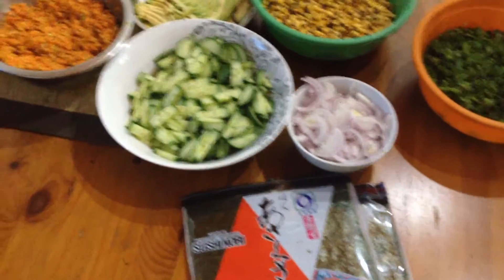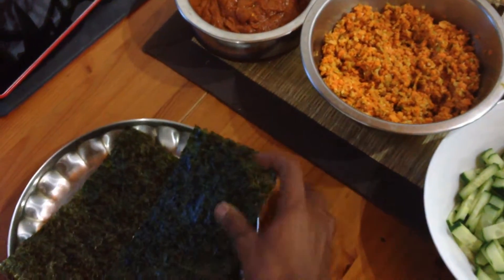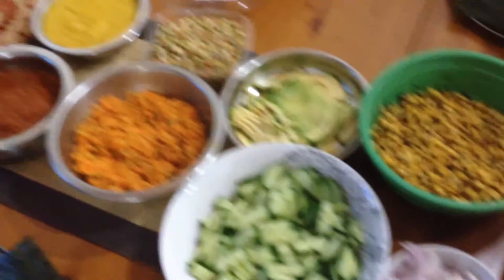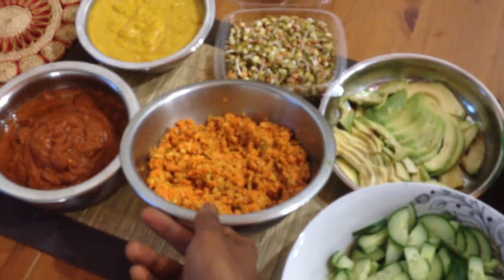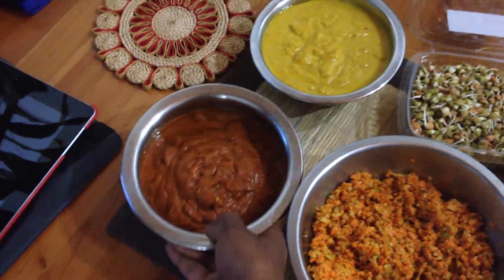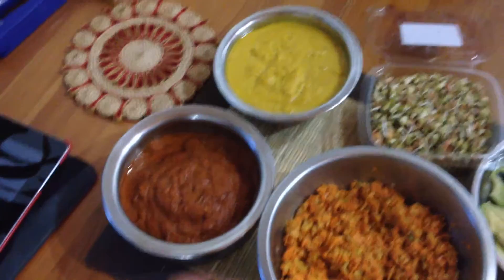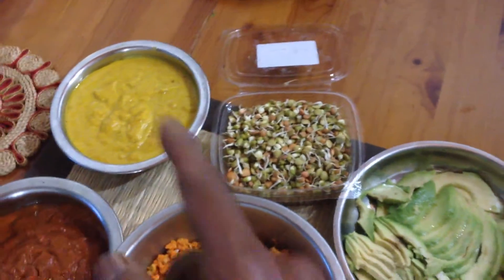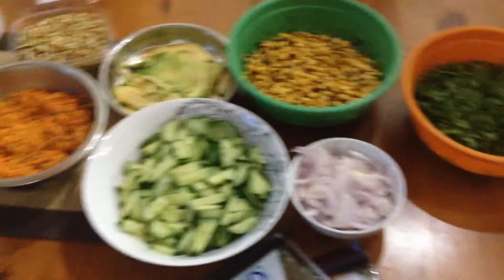What I'm eating today, Episode 06 ( Sushi Feast )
Hopefully this can inspire you to eat more fruits, vegetables & herbs :)

take care, n may wellness come your way!